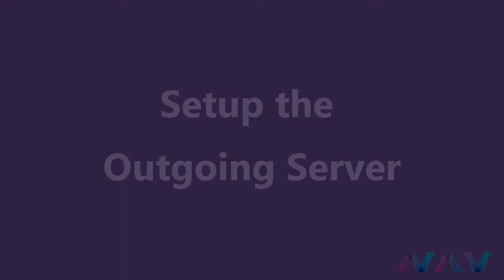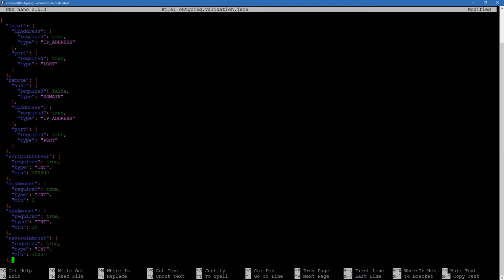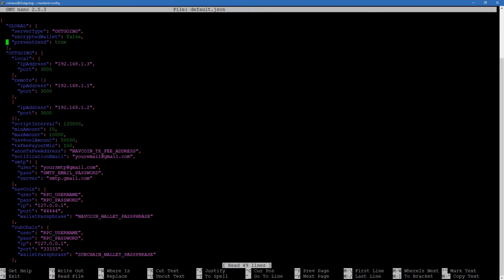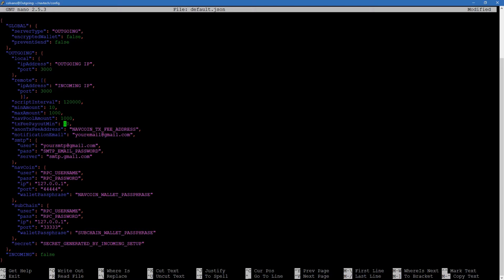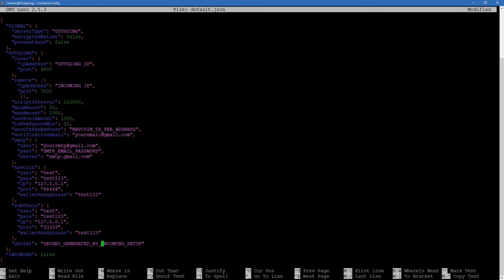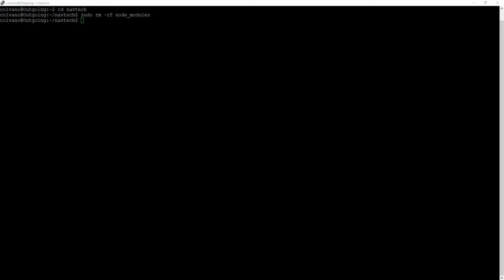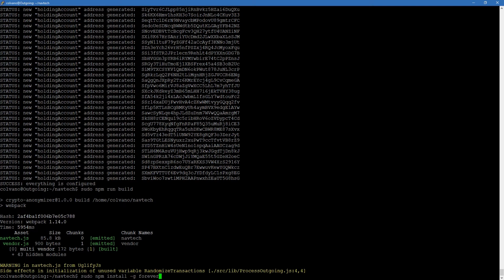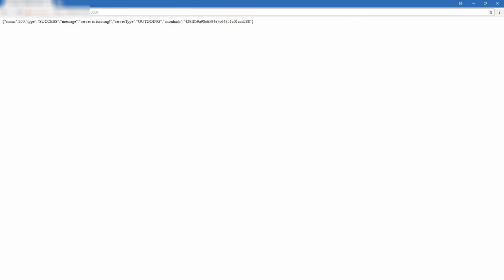NAV Coin tutorial - Setup a NavTech Server Cluster (Part 4)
A NavTech server cluster is used to process anonymous transactions.

To setup a NavTech server cluster make use of the written guide.

The video serie:
- Part 1: Change password, add user, install NAV Coin Core wallet, install Subchain Core wallet
- Part 2: Bootstrap Subchain blockchain
- Part 3: Setup Incoming server
- Part 4: Setup Outgoing server
- Part 5: Create backup, load NAVCoin and Sub Coin, Test server cluster

Title: Acoustic guitar arrangement for song

Make your dream reality - Scott Holmes